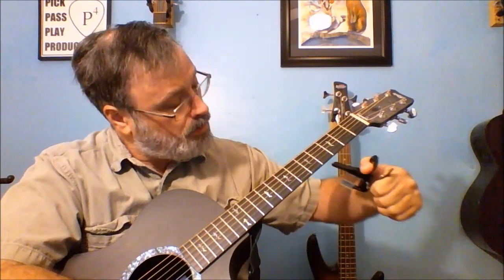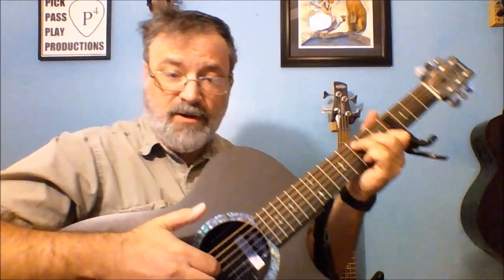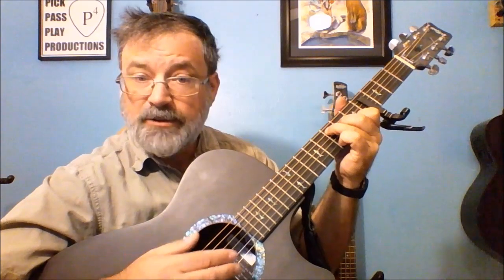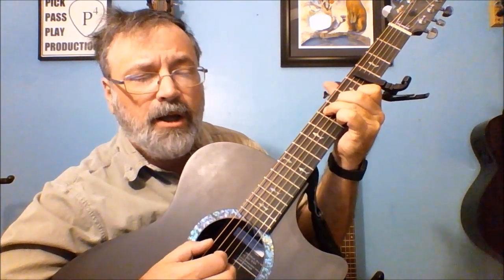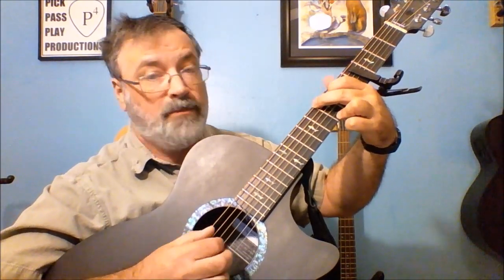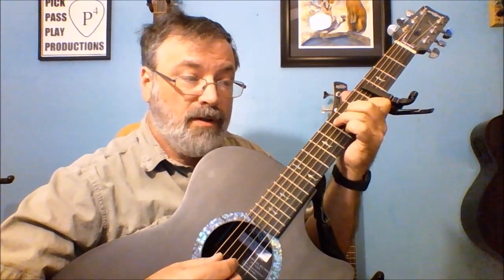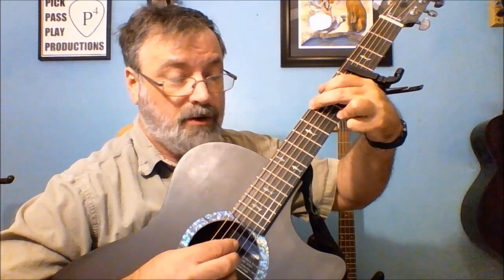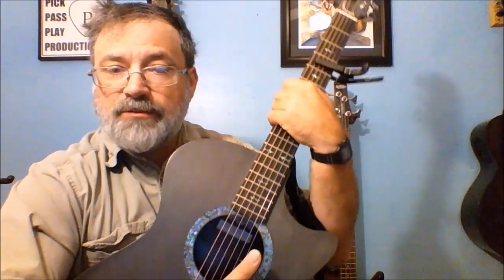Guitar Lesson - Sunstone by Mark Horning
Guitar lesson for Sunstone.

Sunstone appears in the Pegasus brainstorming poll as a suggested nominee for Best Magic Song.  This is a short lesson on how I play it.

Sunstone
2022 Mark Horning
Pseudo-Drop C tuning (capo 4, bottom 5 strings)

Long ago, in times of old, the Vikings had a stone
with birefringent calcite ore, they made the seas their own.
Even when the sun was lost, to cloud or dark or storm,
They never knew the secret was, a polarized waveform

And where is my magic crystal sunstone?
When I'm lost on a cloudy sea.
And where is the light of Galadriel?
When the dark's closing in on me?

Cause I don't need a magic sword.
I don't need a magic ring.
But a star to guide my way.
Wouldn't that be a wondrous thing?

Science solving mysteries. Magic's smaller somehow today,
And certainly we know more now, but wiser are we this way?
I'm still lost on a sea of dreams, with nothing's guiding me.
and I could use some magic still at least to some degree

(Repeat Chorus)

Outro:
A star to guide our way.